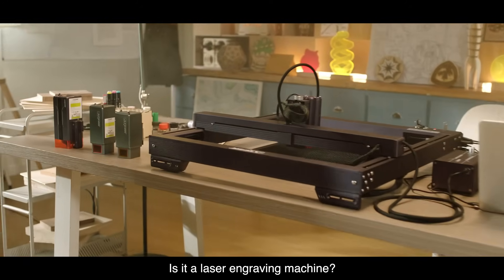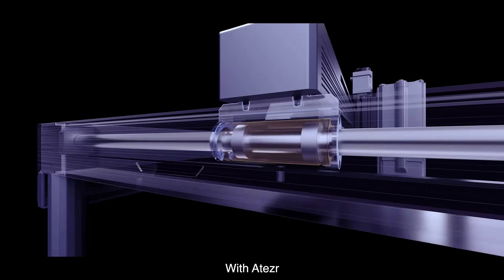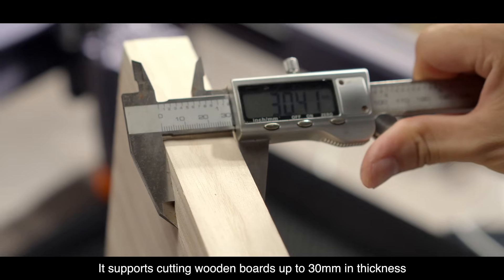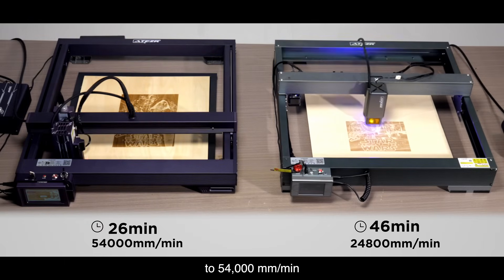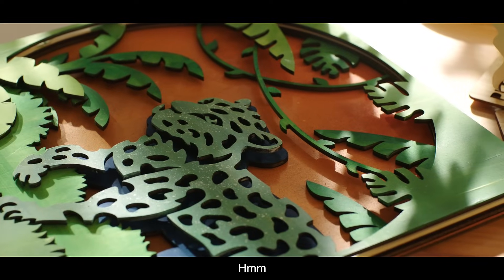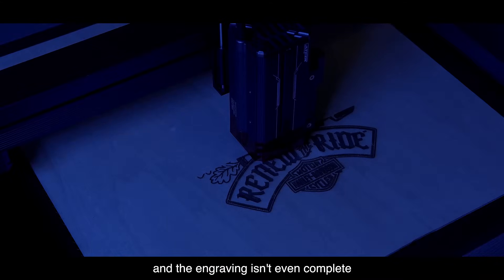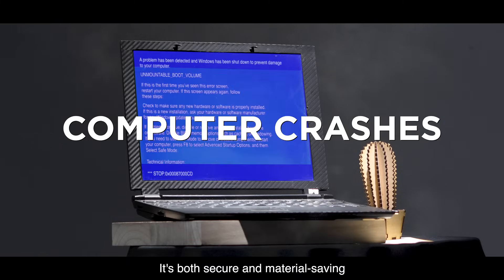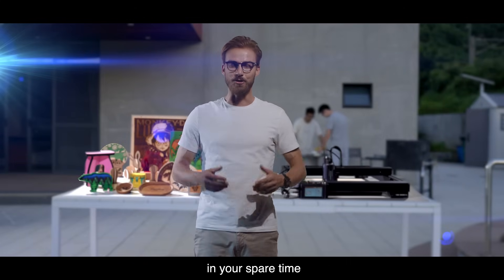ATEZR L2: The Best Laser Engraver for 2024 Beginners - Up to 54000mm/min Speeds!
Why ATEZR L2 is the best laser engraver in 2024?
🔥With lightning-fast speeds of up to 54000mm/min, resume engraving with power failure recovery, and automatic focusing, this machine has everything you need to bring your projects to life.
Explore all the amazing features of the ATEZR L2 today!

Do you have additional questions for us?